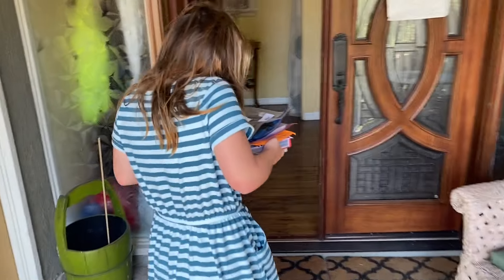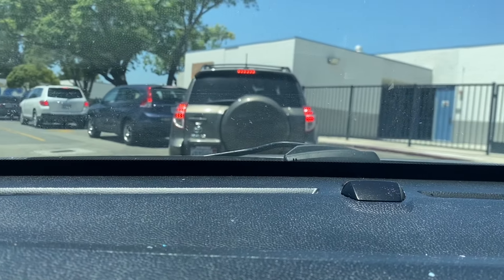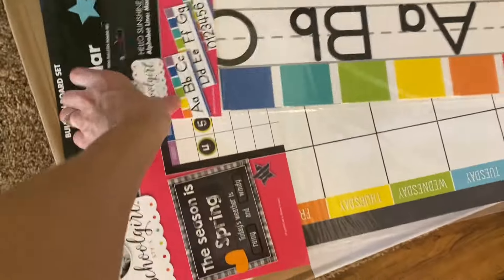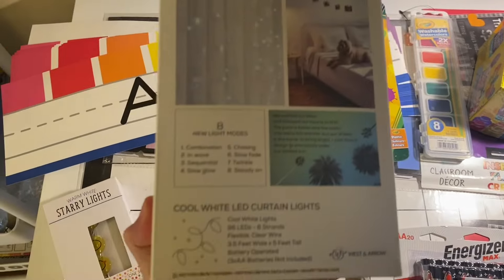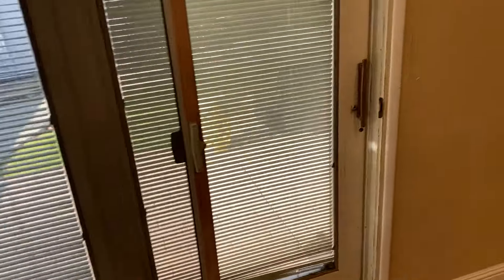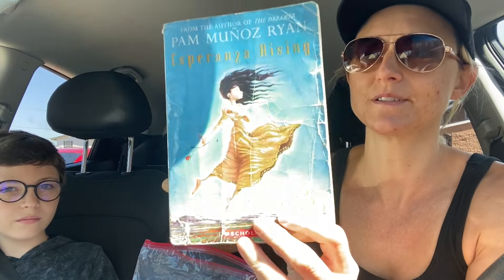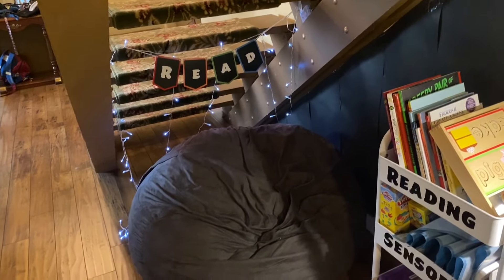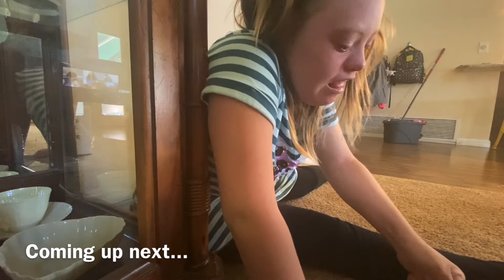Autumn’s First Day Of School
We are a special needs family and we face a lot of challenges that other families don't face but we love,laugh,and most importantly we never give up when times are tough. Our family survived a house fire and instead of tearing us apart, tragedy has brought us all together and made us stronger.

Seat Belt Cover : Autism Non-Verbal Medical Alert...

Chair: DHP Mid Century Modern Chair with Molded Arms and Wood Legs, Black
Black paper: Black Kraft Arts and Crafts Paper...
Calendar set: Schoolgirl Style - Twinkle...
White Rolling Cart
Battery operated lights
Desk Lamp
Reusable Freezer Bags

Our Kids:

Andy 15

Autumn 13 (Down Syndrome/Autism)

Joe 10